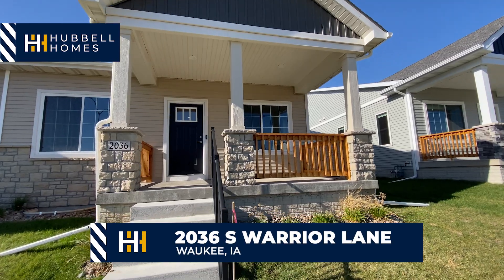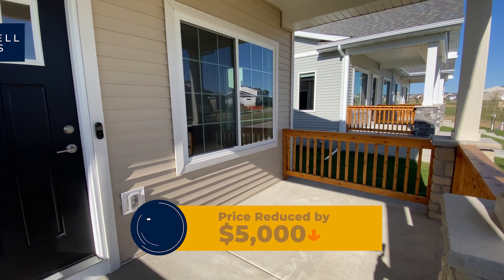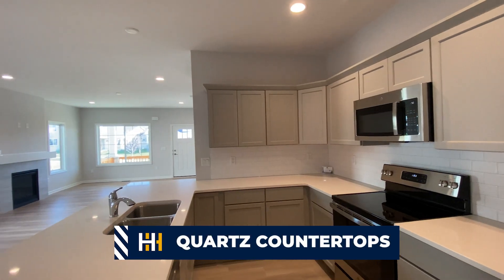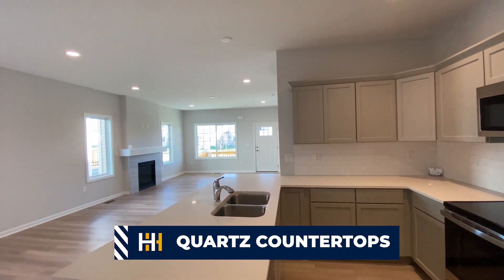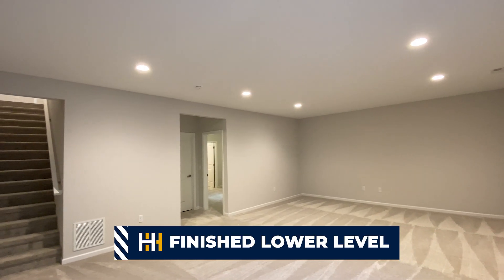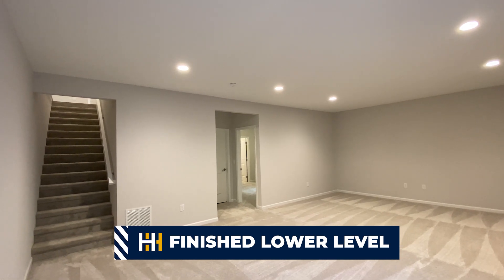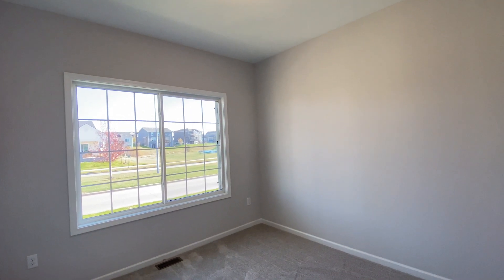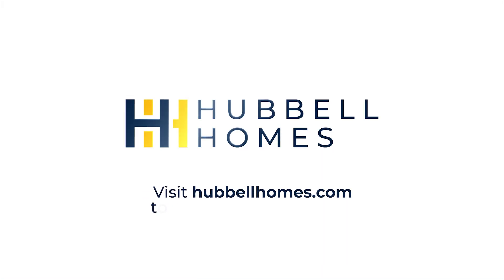2036 S Warrior Ln, Waukee | GLYNN VILLAGE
This community features great amenities including a clubhouse, play area, two pools and walking trails. Welcome to our popular Bristow ranch duplex featuring a large front porch and finished lower lever. 15-year water proofing foundation, LVP flooring, Arlo Video doorbell, passive radon system and more! Quick access to Jordan Creek mall shopping, great restaurants, entertainment, interstate, schools, walking and bike path trail heads, parks & more!